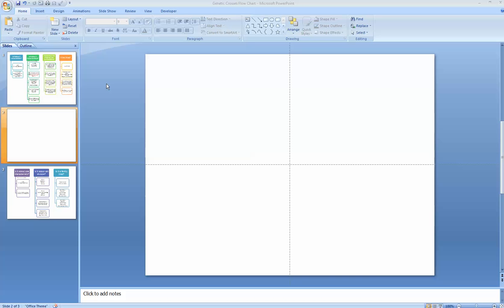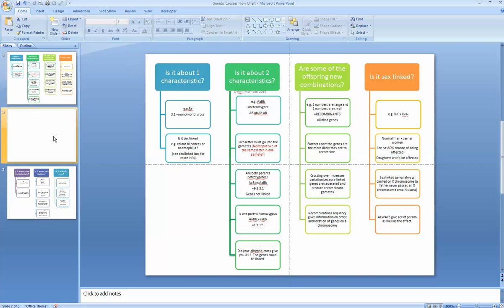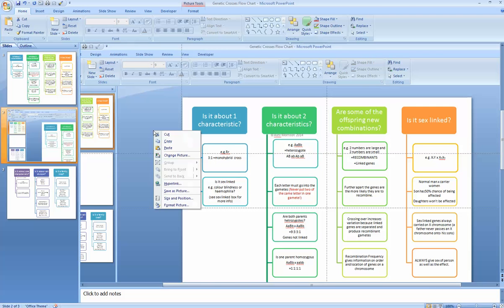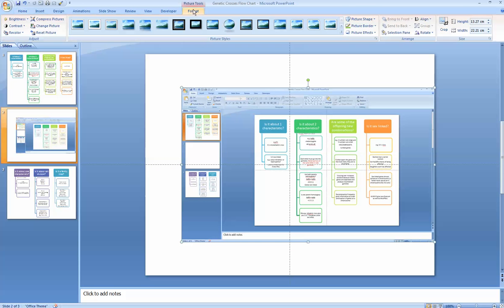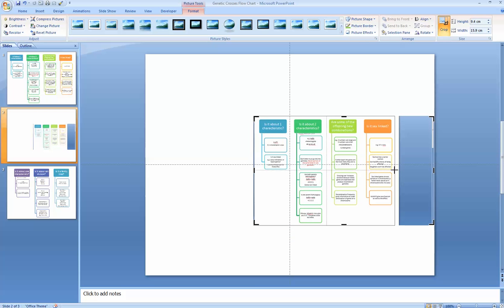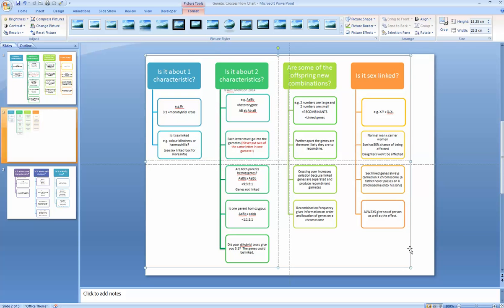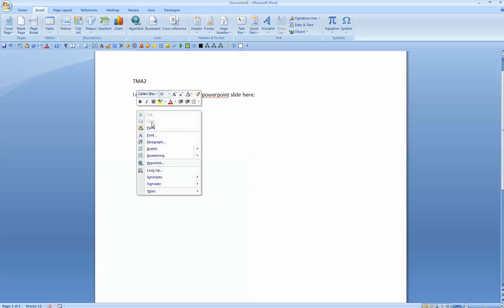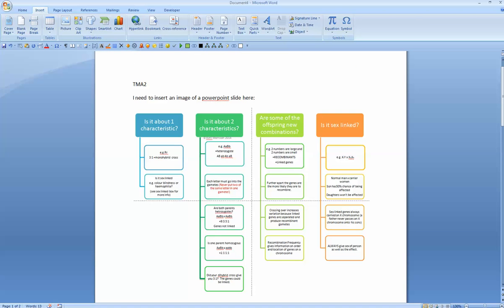Copy Slide from PPT to Word using Print Screen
I am using Word 2007 and PowerPoint 2007.  I describe how to take a print screen image of a powerpoint slide and insert it into a word document. (Text often looks fuzzy if you copy and paste directly, using print screen overcomes this).